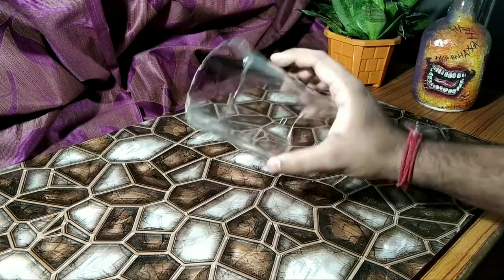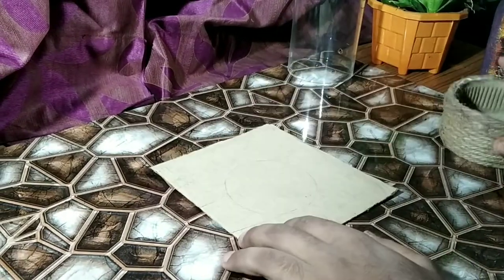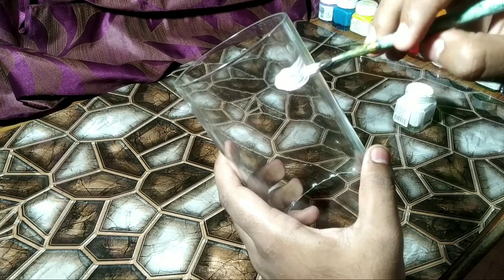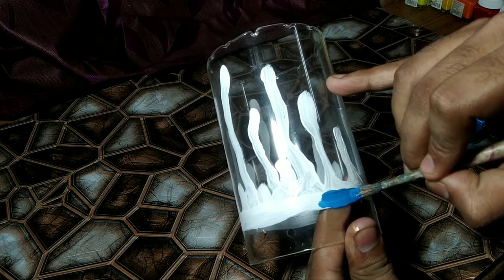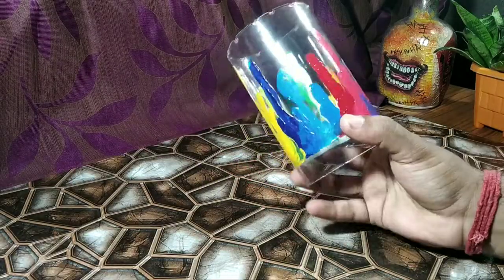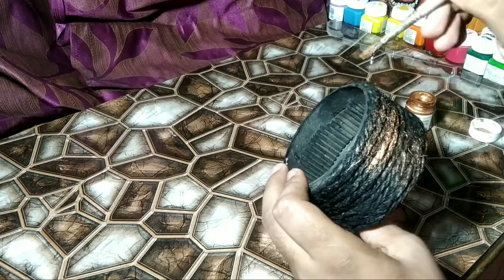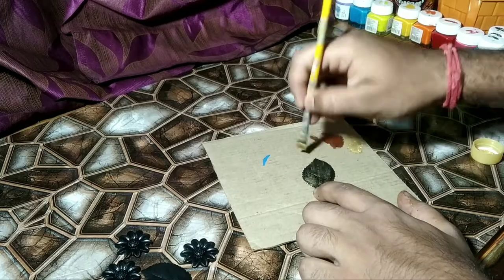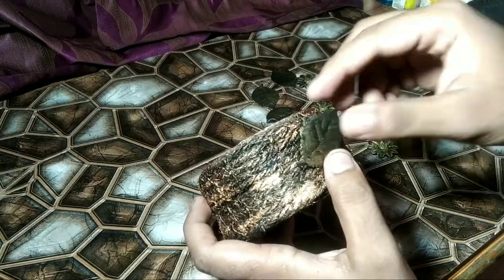How to make your own |CANDLE HOLDER|DIY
Hello!!artworms what's up 🤘🤘🤘 I wish you all are safe.
I will show how you can make your own Candles holder using some unused things. 😇😇 DIY Project
⭕check out guys and share some love

⭕⚜Chris Hemsworth aka the Thor⚜
Any kind of eraser or white pens are not use for highlights